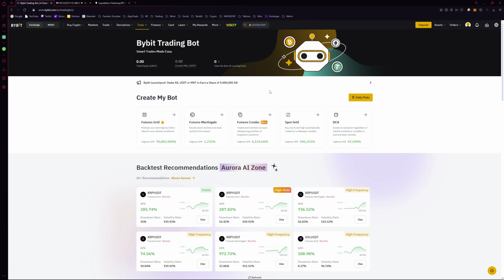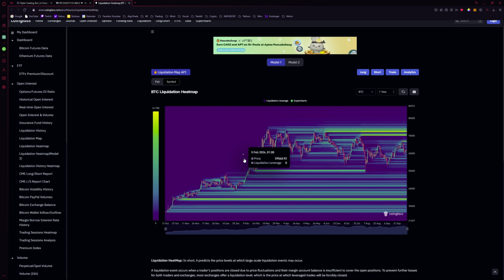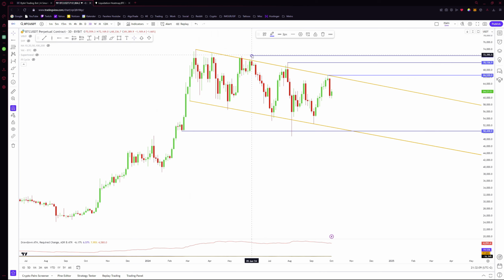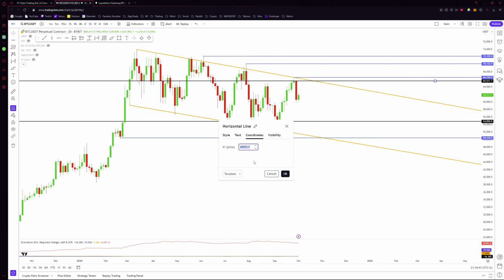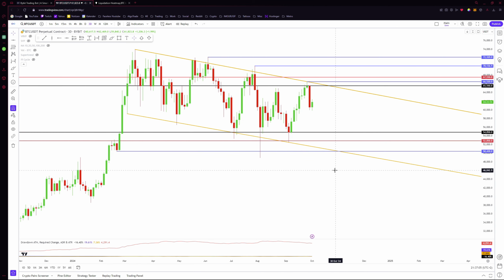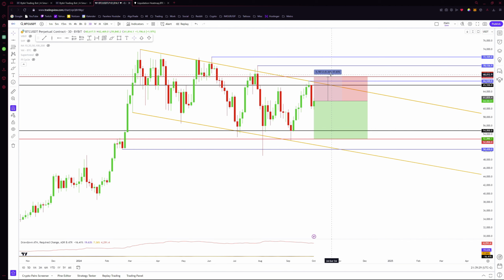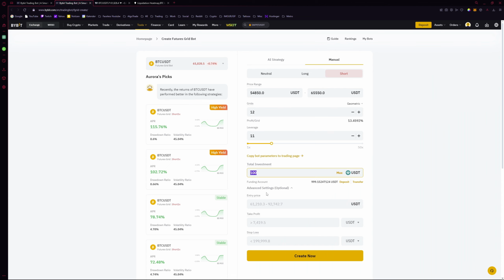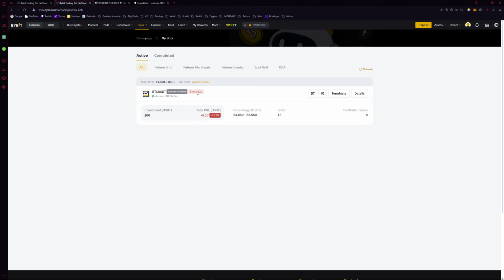Kicking off the Challenge with the first Bot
In this Video we'll kick off a new series where I will take 1000 USDT and try to grow the account as much as possible only using out-of-the-box available Grid Bots directly on ByBit. In this episode we will start by creating our first Crypto Trading Bot together where I also share all settings so you guys can follow along.